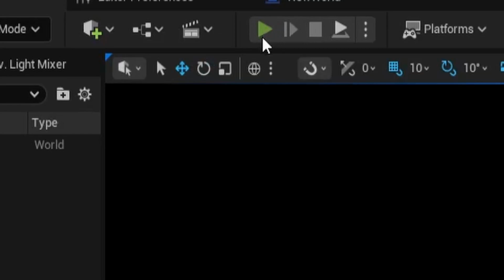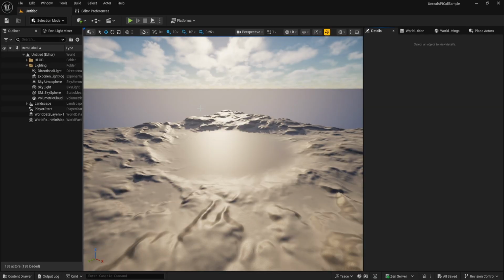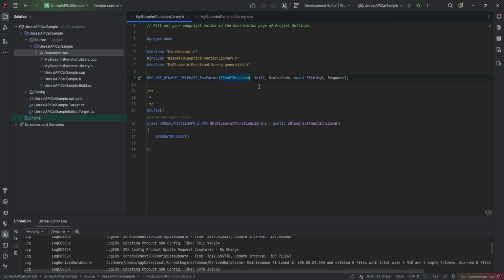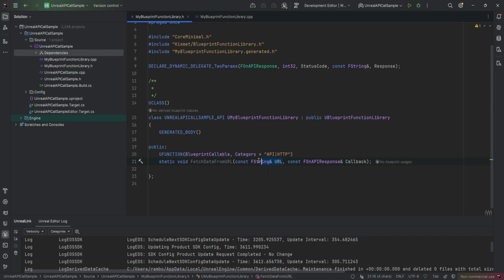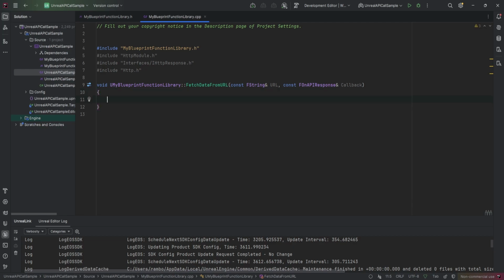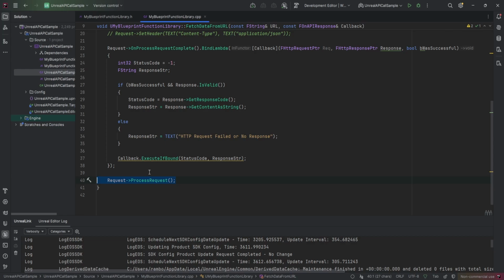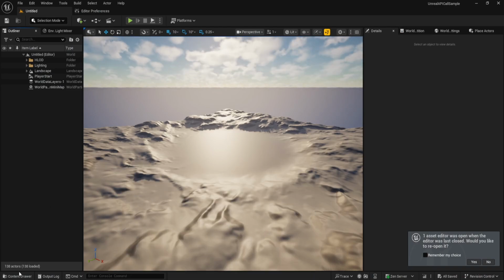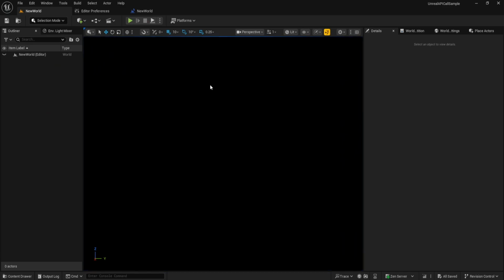Easiest Way To Use APIs In Unreal Engine For Beginners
Unlock real-time API data in Unreal Engine with C++ , no plugins needed.
This practical guide shows you how to connect Unreal Engine 5.6 to any HTTP API using just one C++ file and a Blueprint node. Follow step by step as we set up a clean C++ project, create a static Blueprint Function Library, and build a live GET request to fetch data straight into your game.

• Setting up a UE 5.6 C++ project for API work
• Creating a reusable Blueprint Function Library
• Making async GET requests with Unreal’s HTTP module
• Sending API responses directly to Blueprints
• Printing live data in-game for instant feedback
• Clean project structure and real-world workflow

📦 *Sample Project:*
[GitHub: UnrealAPICallSample]

💡 *Want POST, DELETE, or JSON parsing?*

**Chapters**
0:00 Intro & goals
0:38 New UE 5.6 project
1:05 Editor prefs & Rider setup
1:34 Add Blueprint Function Library
2:15 Delegate & function declaration
4:21 Generate .cpp & add HTTP includes
5:13 Write the GET request logic
6:52 Add HTTP/JSON to Build.cs
7:37 Build & compile
7:43 Create empty test level
8:11 Blueprint node setup
8:37 Print API response in-game
9:12 Outro & next steps